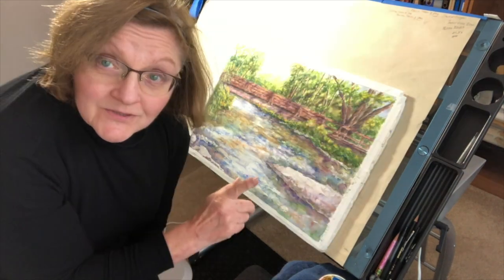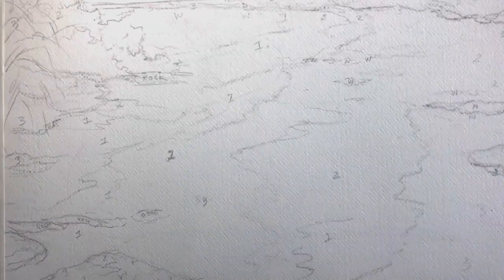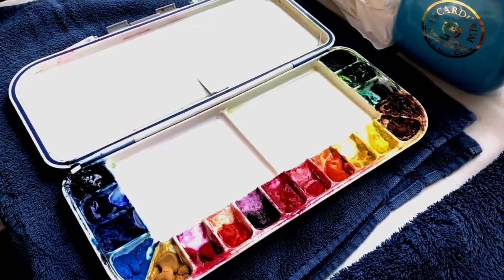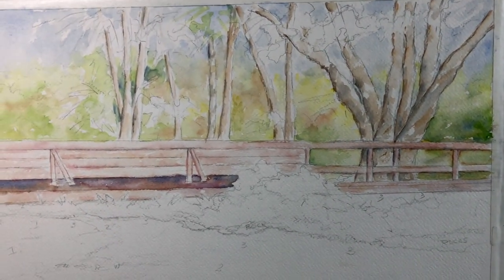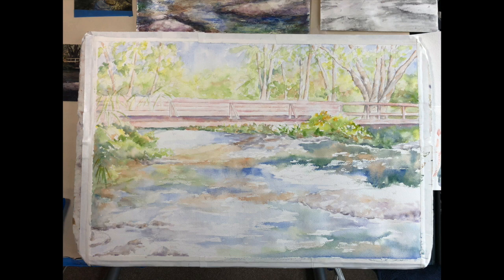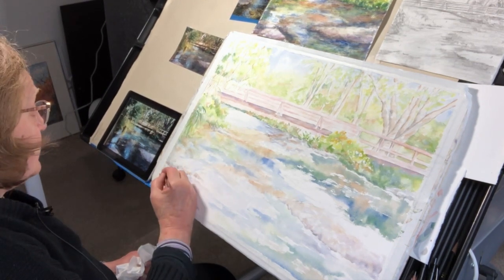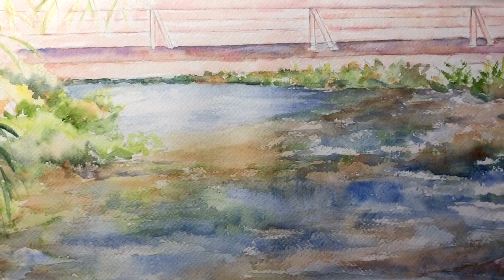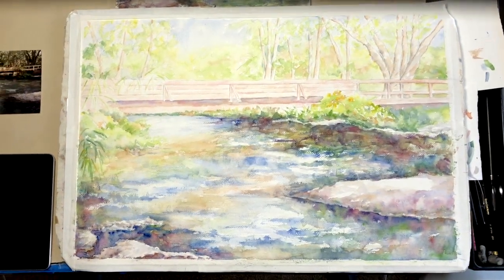How To Watercolor A MASTERPIECE: Landscape Painting Tutorial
Do You Want to Learn How to Paint in Watercolor? Watch How I Painted This Landscape!
I applied vibrant colors and mixes on the paper itself. This is the best way I have found to create lively, rich colors in watercolor. I used these 6 basic colors to add more vibrant washes and bolder color to this landscape:
- Alizarin Crimson
- Ultramarine Blue
- Burnt Sienna
- Sap Green
- Lemon Yellow
- Cadmium Yellow
I worked with semi-dry paper, wetting it moderately as I worked through the painting. The wet paper allowed the colors to mingle magically one the paper. I kept final  color on the leaves
bold and bright, leading your eye through the painting.
Have a great day and remember to keep practicing!
The OttLites I have are linked below PLEASE NOTE THIS IS NOT SPONSORED!!

As a creator I love my Patrons because through their support I am able to continue creating authentic art while sharing my knowledge with them - it's the perfect way for me to continue growing as an artist.

My name is Krys.  I'm The Practicing Artist and I look forward to sharing my creative journey along with tips and hacks, and how I create artwork here on my channel. I've been painting in watercolor, acrylic and oil for almost 20 years and I look forward to sharing my experiences with you, whether you're a beginner or long-time artist.
Enjoy your day, enjoy your creative journey and keep practicing.

learning watercolor

watercolor tutorial

watercolor technique

beginner's watercolor